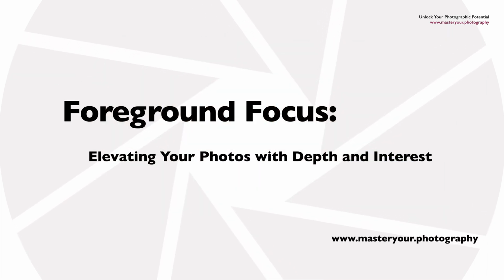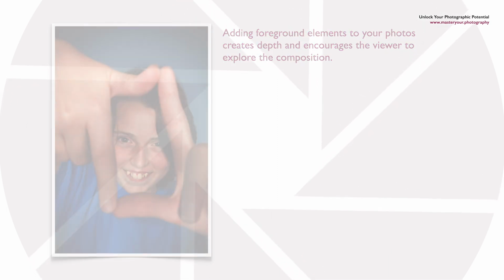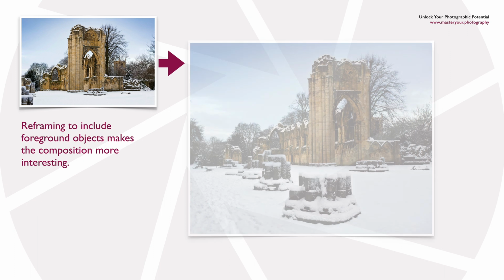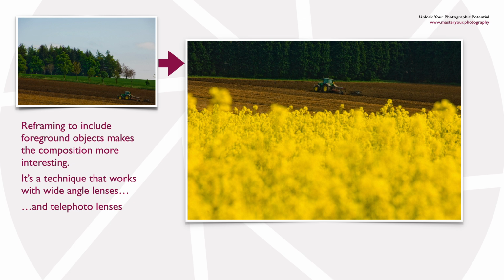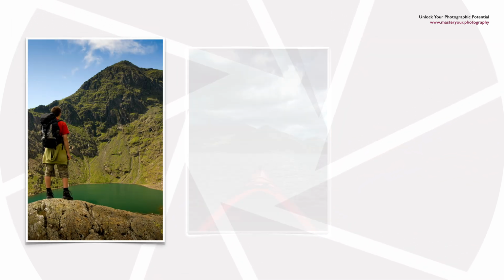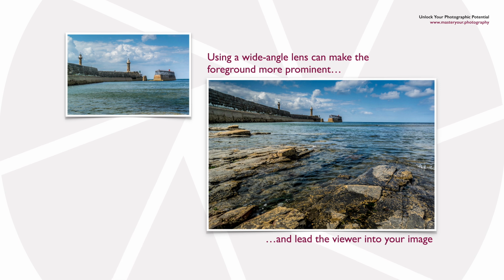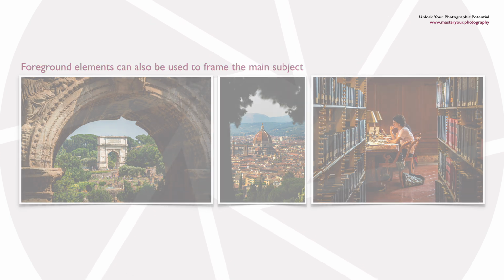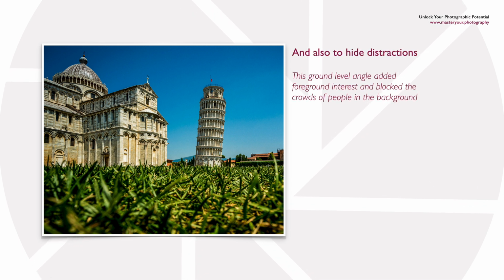Photography Tips and Techniques: Elevating Your Photos with Depth and Interest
Photography Tips: Elevate Your Images with Foreground Magic!

📷 Introduction:
Welcome to "Master Your Photography," your ultimate online training resource for photographers. In this video, we'll reveal a powerful photography tip that can transform your images – the magic of the foreground. Discover how paying attention to what's right in front of you can add depth, interest, and storytelling to your photos. Unleash your photographic potential by mastering this technique and watch your images come to life!

🌅 Captivating Images with a Foreground Focus:
When capturing breathtaking landscapes or any scene, it's easy to be drawn to the horizon. However, taking a moment to observe the foreground can make a world of difference. Like adding a dash of spice to your favorite dish, foreground elements elevate the overall experience of your photographs.

🌳 The Visual Anchor:
Foreground elements serve as a visual anchor, drawing the viewer's eye into the image and creating a sense of depth. Whether it's a tree, a rock, or a person, including these elements helps the viewer understand the scale and perspective of the scene. A person standing in front of a mountain range, for instance, emphasizes the grandeur of the landscape.

💡 Adding Interest and Narrative:
Foreground elements not only enhance depth but also add interest and narrative to your images. They tell a story and evoke emotions. From a close-up of a flower, radiating intimacy and beauty, to a person walking on a path, infusing a sense of movement and adventure – foregrounds breathe life into your composition.

🔍 Emphasize with Wide-Angle Lens:
To make the foreground truly stand out, consider using a wide-angle lens. This lens type captures a broader view, making the foreground elements more prominent in the frame. Experiment with different angles and perspectives to find the most compelling composition that highlights your foreground magic.

🌄 Balancing Foreground and Background:
Remember, paying attention to the foreground doesn't mean neglecting the background. Achieving a harmonious relationship between the two is key. Find the balance that creates a compelling visual story, where foreground and background complement each other flawlessly.

📸 Unlock the Power of Foreground:
Next time you venture out with your camera, take a moment to appreciate what's right in front of you. Embrace the magic of the foreground and witness your images come to life with depth, interest, and storytelling.

🌐 Connect with "Master Your Photography":
Ready to enhance your photography skills? for a treasure trove of valuable resources and training materials. and Facebook for daily inspiration and photography tips from fellow enthusiasts.

🌿 Focus on the Foreground:
Let the foreground work its magic and elevate your photography to new heights. Pay attention to what's right in front of you, and unlock the full potential of your images with depth, interest, and captivating narratives.

00:00 - Intro
00:55 - Adding foreground elements to create depth and interest
02:57 - Thanks for watching